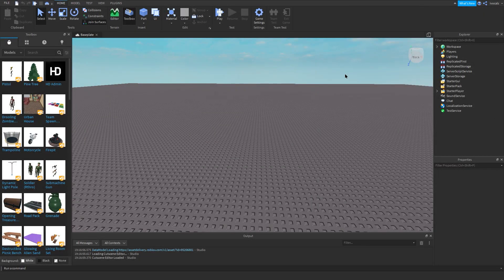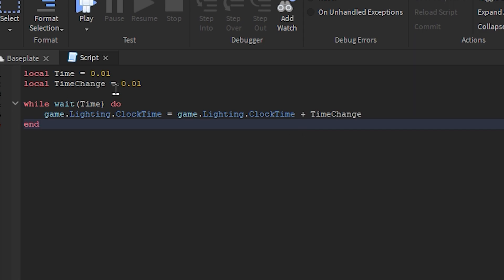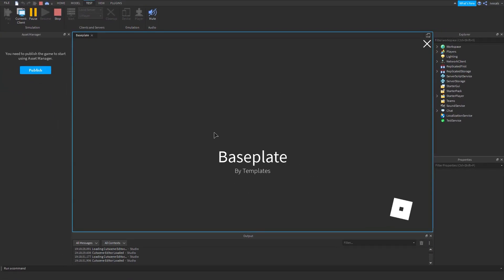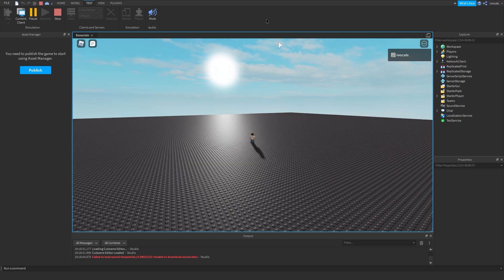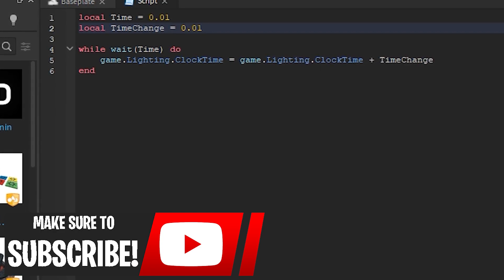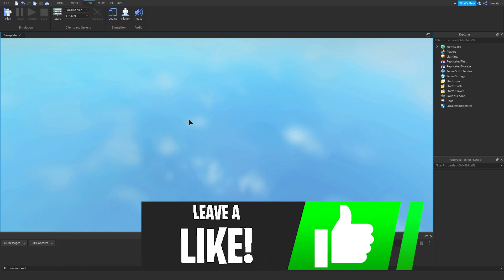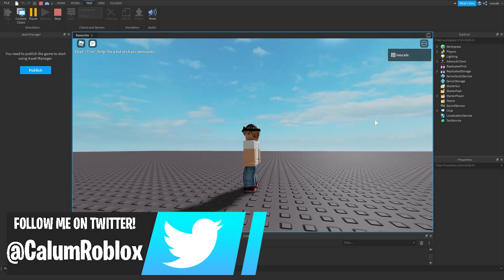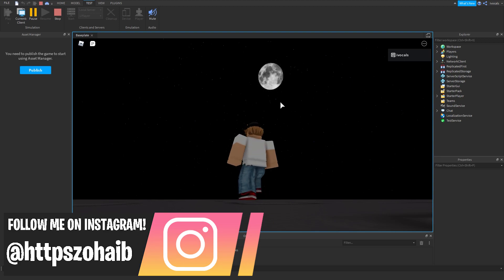How to CREATE A DAY N' NIGHT CYCLE in ROBLOX STUDIO 2021!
🐾Social Media🐾

🐾Credits🐾